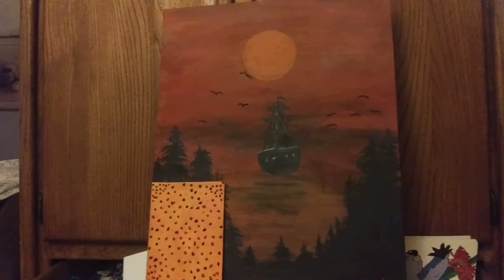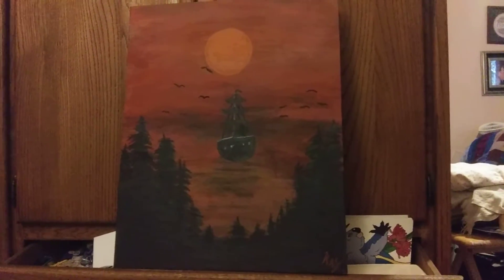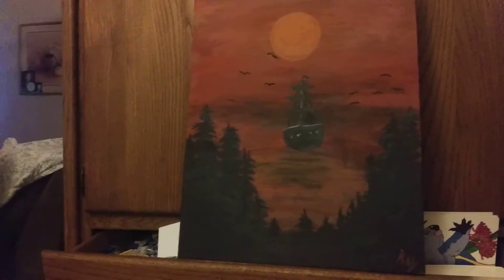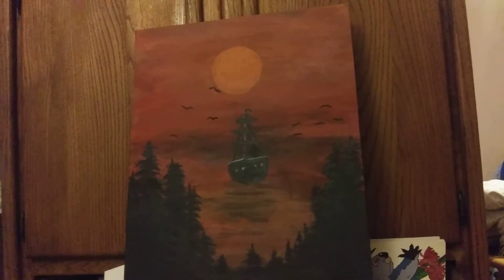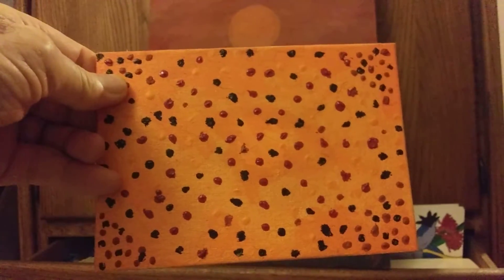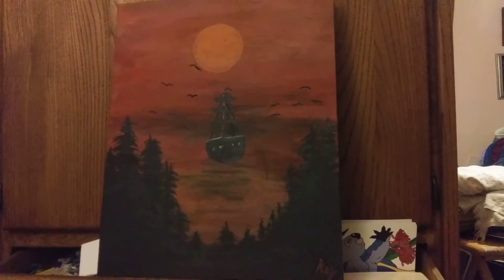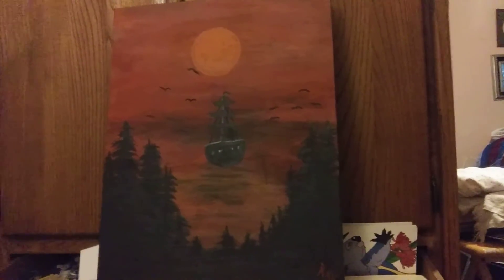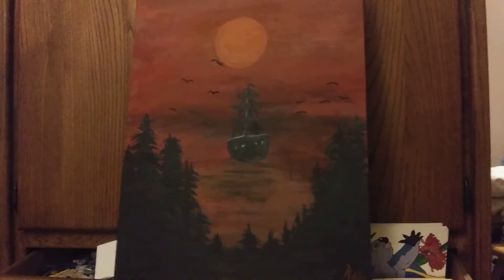How to paint and what to paint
Hudson Bay